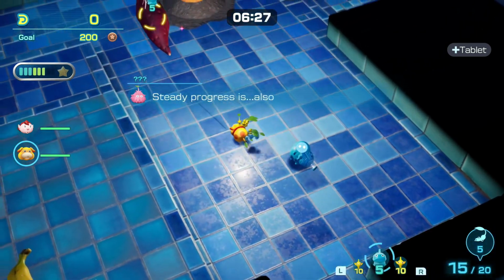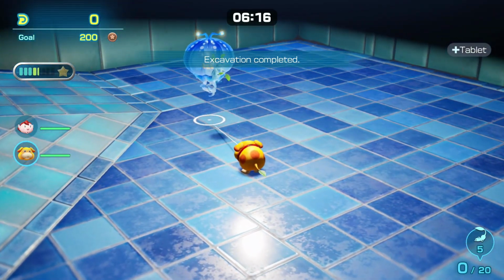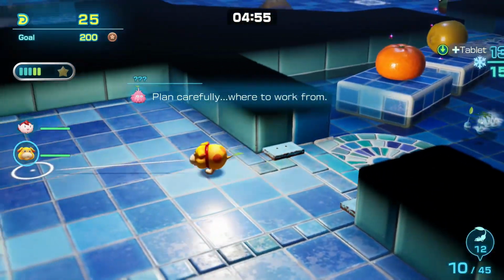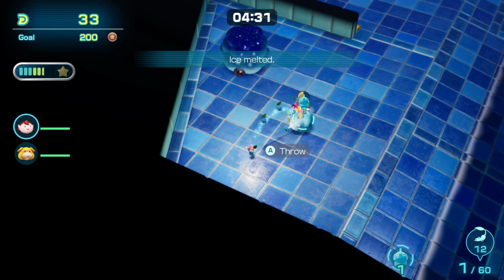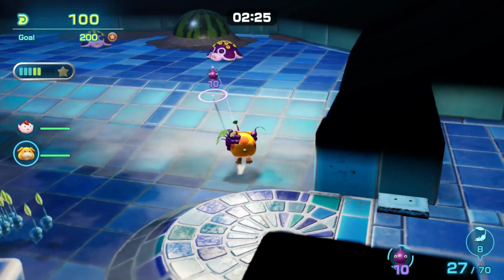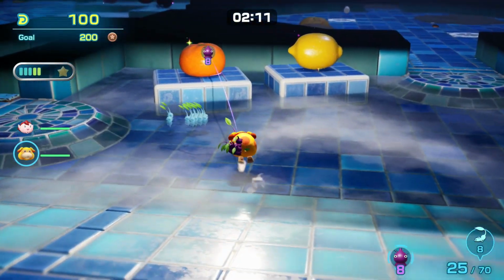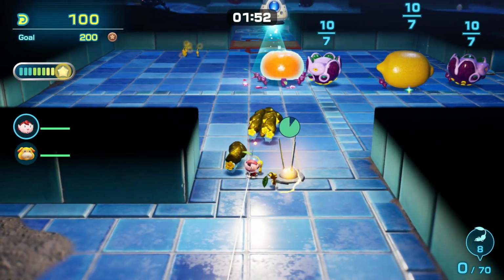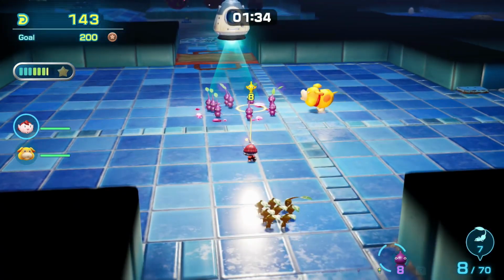Pikmin 4 Hefty Haulway Guide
100% Platinum guide

Rotating Series Wednesdays at 12PM CT
Overcooked 2! first Saturday of the month at 12PM CT
Halo 4 last Saturday of the month at 6 PM CT